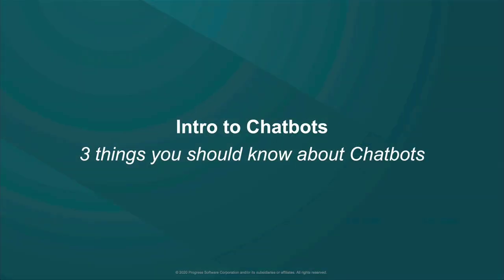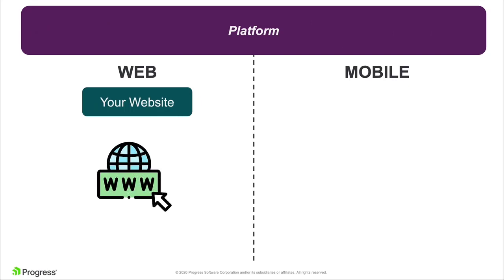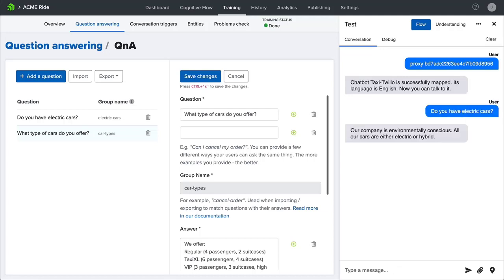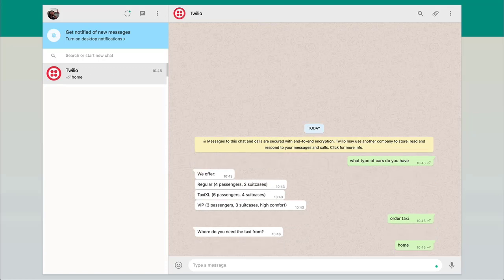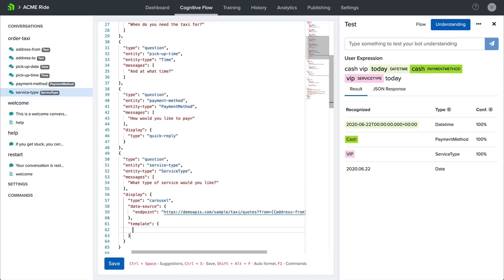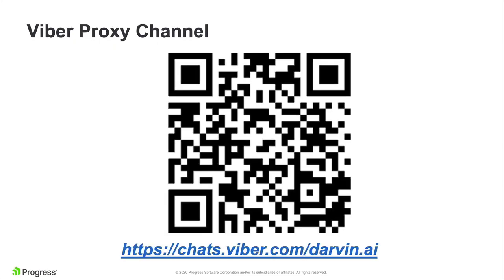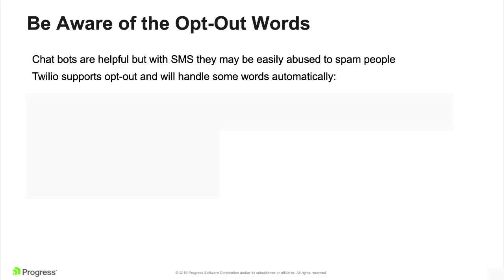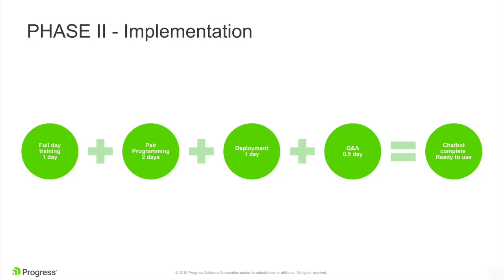Introduce a WhatsApp/Viber/SMS Chatbot to Your Company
In this webinar, we are going to explore chatbots as the modern approach for minimizing repetitive load. We'll look at:

- Integrations with WhatsApp, Viber and SMS
- Best practices on implementing a mobile-friendly chatbot
- Managing a FAQ dictionary and guided step-by-step conversations